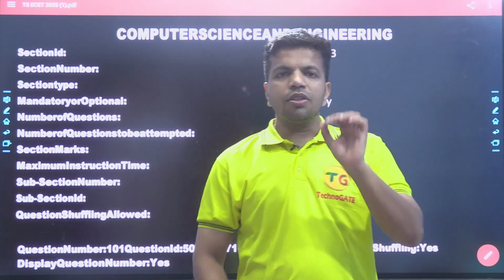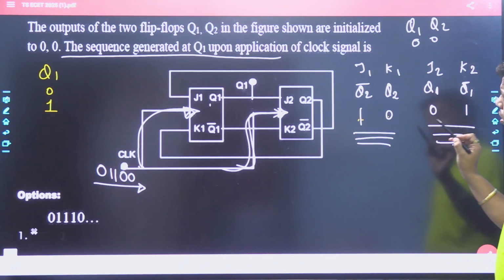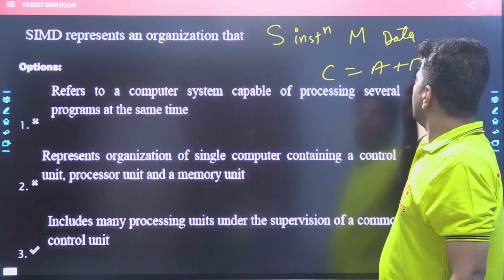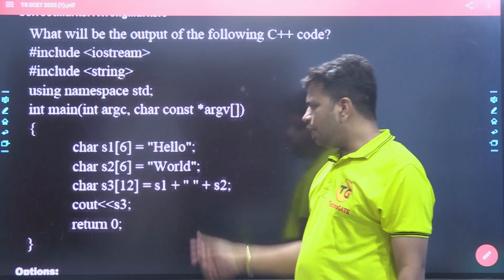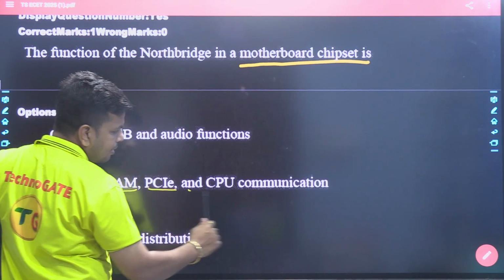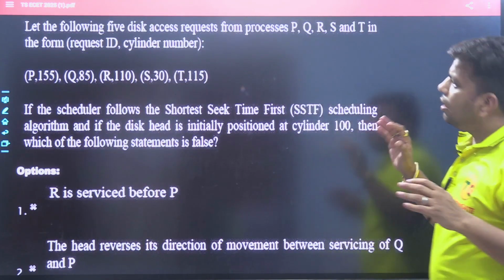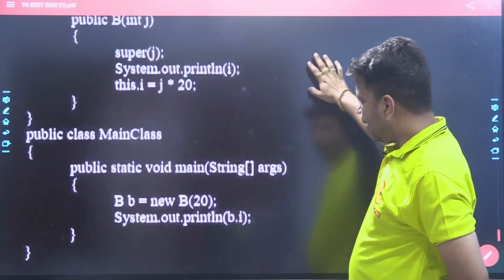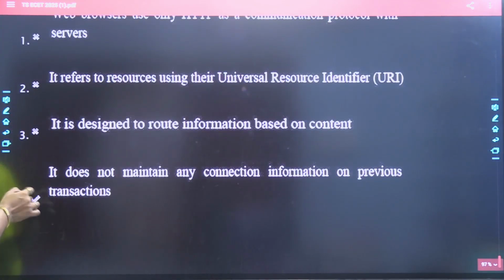TG ECET 2025 COMPUTER SCIENCE PAPER EXPLANATION